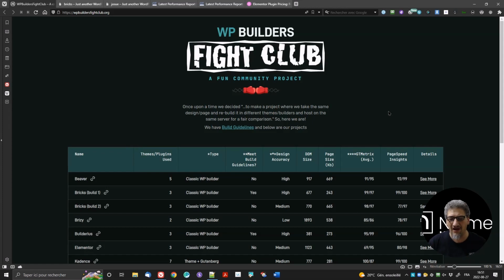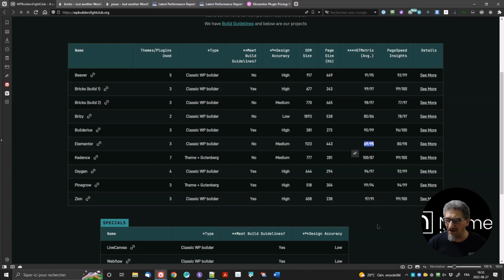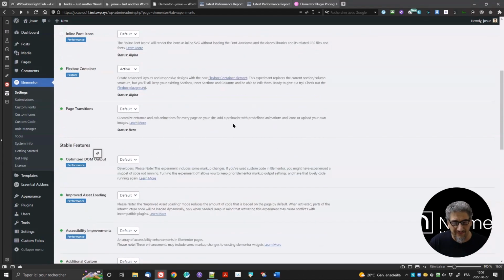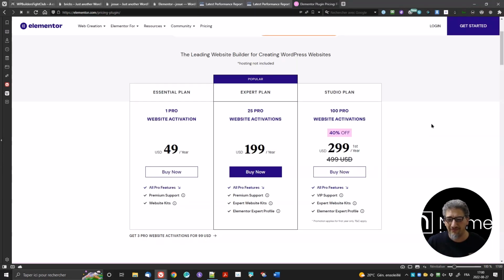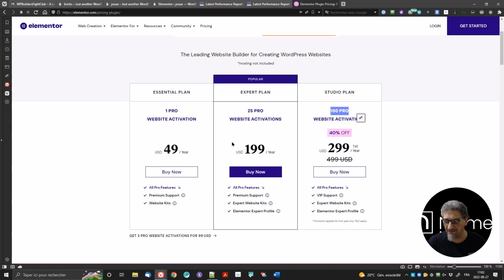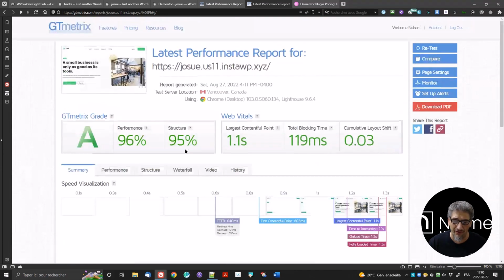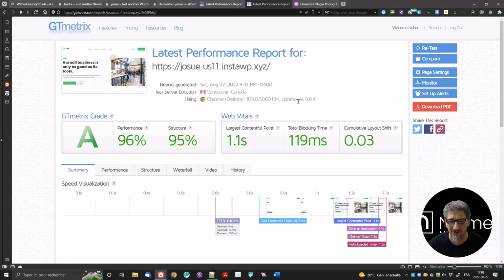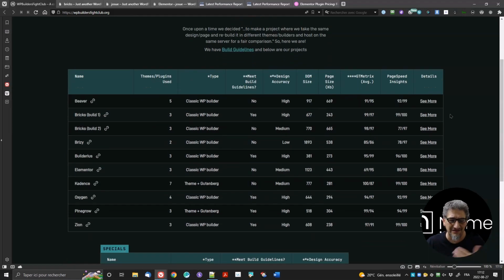Is Elementor really THAT bad?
Over the years, many people have criticised Elementor... That's the price I guess for being number one...

But since they released version 3, there are even more critisism, even from long-term Elementor users...

So, I ask the question: is Elementor really THAT bad?

Stick with me to compare it with other builders...